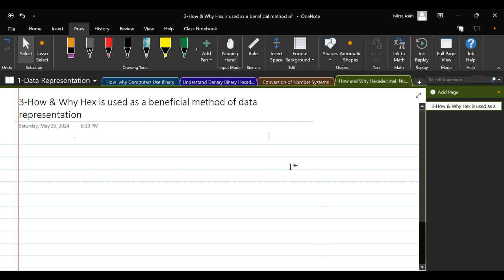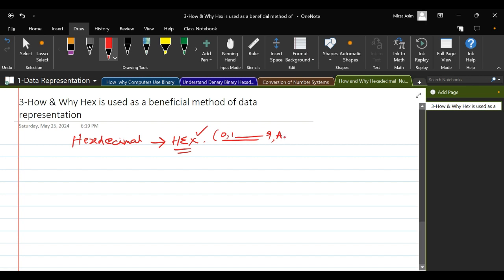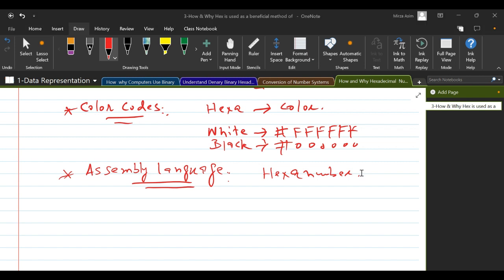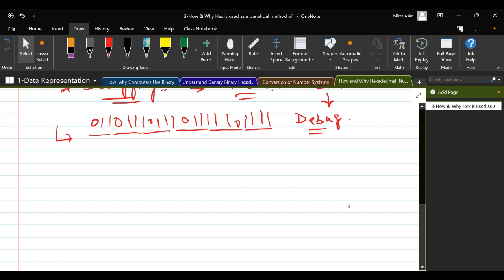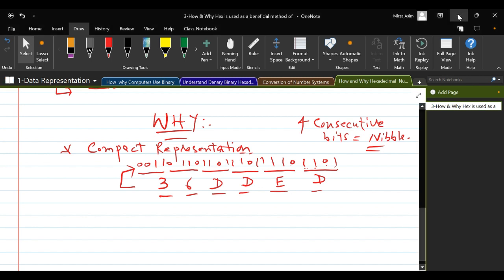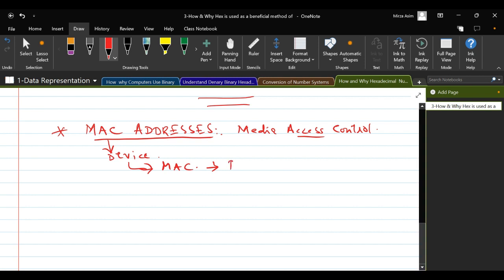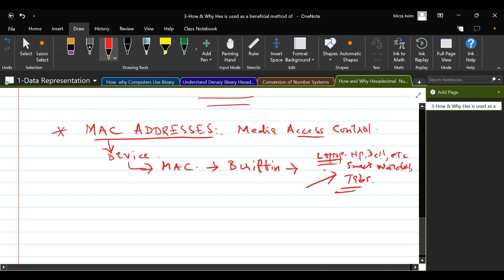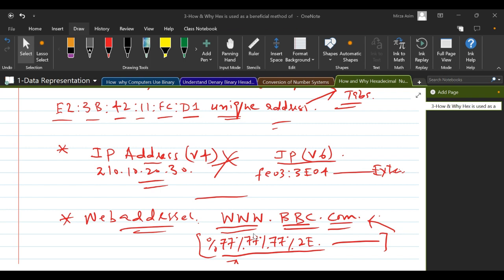3 How Why Hexadecimal Number System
• Areas within computer science that hexadecimal
is used should be identified
• Hexadecimal is easier for humans to understand
than binary, as it is a shorter representation of
the binary